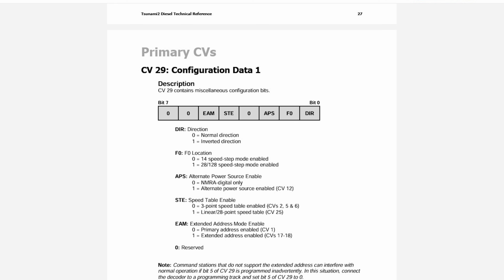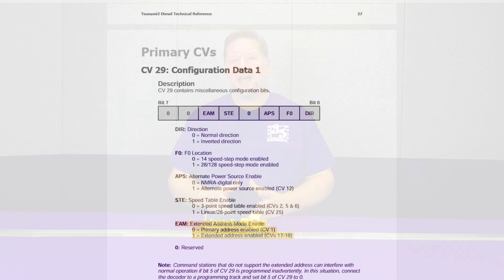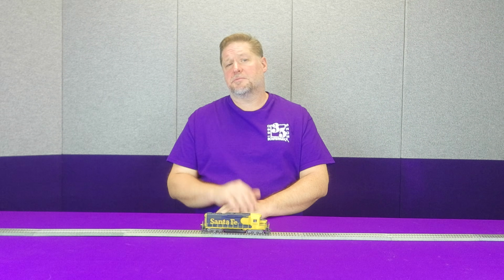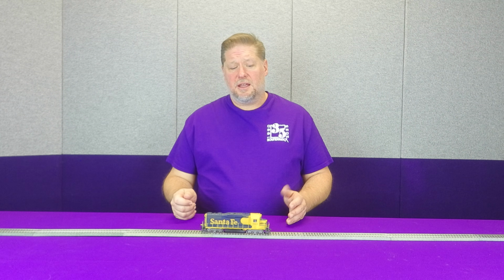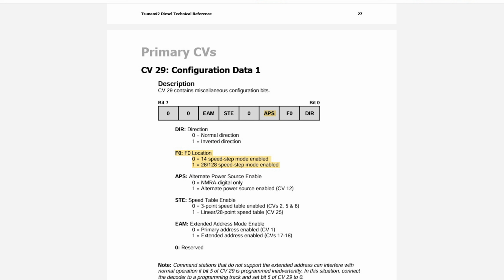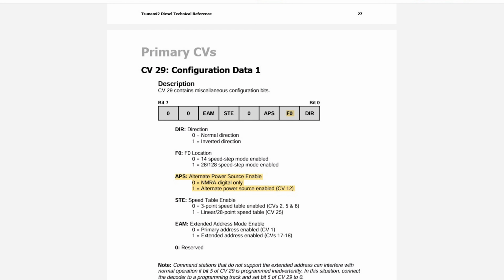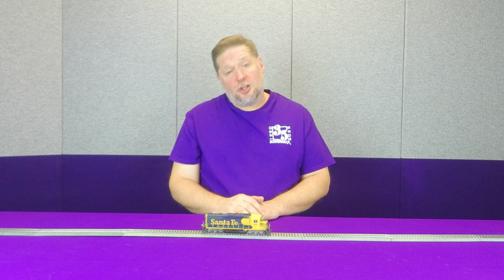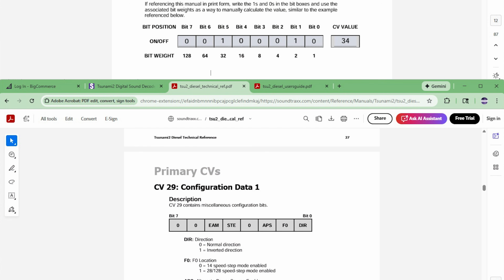Mastering CV 29 for Better Decoder Performance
CV 29 determines which address type is active, the normal direction of travel, speed step mode, custom speed tables, and analog mode. All of these settings are important to how you operate your train. Listen as George breaks down this CV and explains how to use it to get the most out of your decoder’s operation!